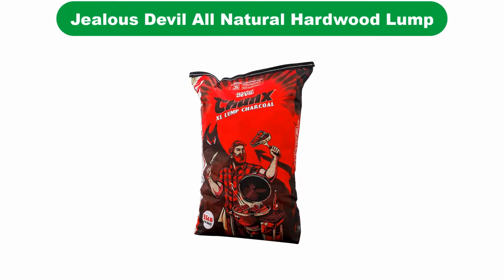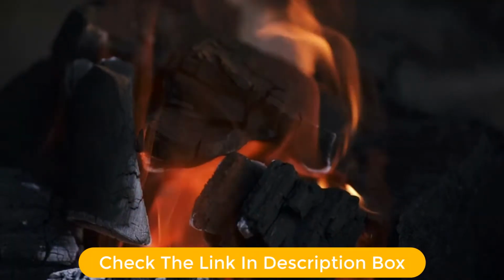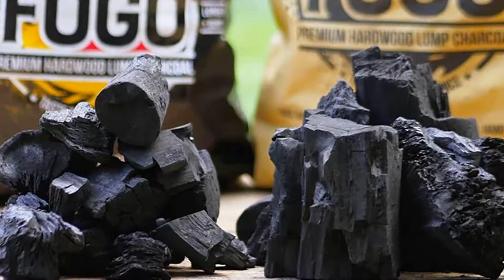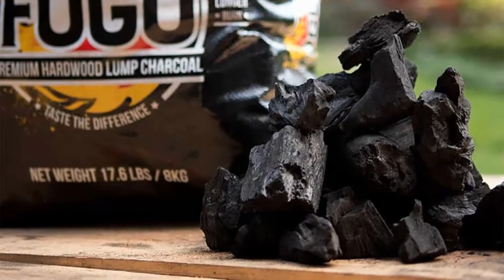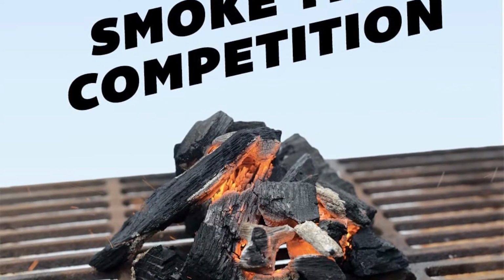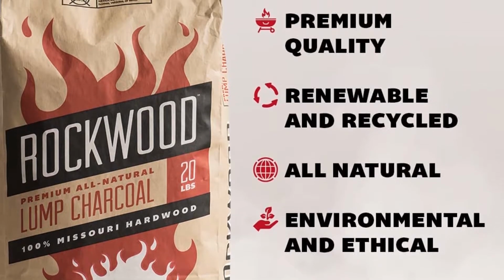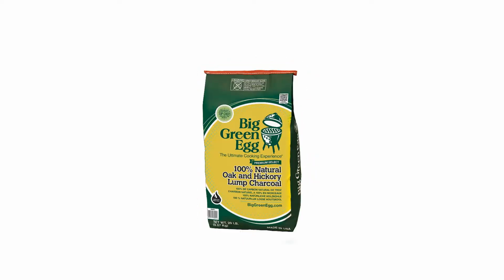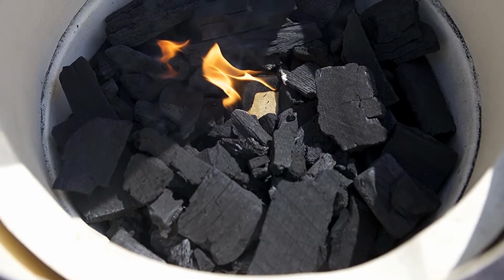✅ Best Charcoal For Smoking In 2023 ✨ Top 5 Tested & Buying Guide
✅ Best Charcoal For Smoking In 2023 ✨ Top 5 Tested & Buying Guide “ad”

📌Product Link📌:
📌 1. Jealous Devil All Natural Hardwood Lump Charcoal - 35LB.
📌 Best Prices      :
📌 2. Kamado Joe KJ-CHAR30LB Big Block XL Lump Charcoal.
📌 Best Prices      :
📌 3. FOGO Premium Oak Restaurant All-Natural Hardwood Medium.
📌 Best Prices      :
📌 4. Rockwood All-Natural Hardwood Lump Charcoal - Missouri Oak.
📌 Best Prices      :
📌 5. BIG CP 20-pound bag of natural lump charcoal.
📌 Best Prices      :
In this video, We are going to show some of the Best Charcoal For Smoking that are best sold and reviewed in the last couple of months on amazon.
✅ Charcoal: Briquette vs Lump - Choosing the Right Charcoal for Grilling and Smoking 🤩
✅ Best Charcoal Smoker 2021 🏆 Top 5 Best Charcoal Smoker Grill Combo [REVIEW]
✅ Best Charcoal Smokers On Amazon Reviews 2022 | Best Budget Charcoal Smokers (Buying Guide) 🤩

Products Description:
Number 1.
Our overall best for the money pick is Jealous Devil All Natural Hardwood Lump Charcoal.
One of the best product packs in a redesigned bag in large pieces with less dust and residue. The hardwoods are 100% natural and from the ultra-dense South American region with no chemicals or scrap material.
Number 2.
Our 2nd best pick is  Kamado Joe Big Block XL Lump Charcoal. In Kamado, cooking, fire, and smoke are two defining characteristics that provide incredible taste. Argentinian artists make this big block lump charcoal.
Number 3.
Our 3rd best pick is Fogo Premium Oak All-Natural Hardwood Lump Charcoal. For perfect grilling and smoking, try this premium blend of all-natural lump charcoal. It consists of 70% of medium-sized pieces and 30% small pieces of the premium lump. It is specially originated from Inga trees.
Number 4.
Our 4th best pick is Rockwood All-Natural Premium Hardwood Lump Charcoal. The Rockwood lump charcoal is made from renewable natural resources and not a single harvest in the process or making. This all-rounder charcoal is made from 100% natural and Missouri-grown Oak, Hickory, Maple and Pecan.
Number 5.
Last but not the least, our 5th best pick is BIG CP 20-pound bag of natural lump charcoal.
It is made from a blend of hardwoods such as American Oak and Hickory. This premium lump produces minimal ash waste and delivers the best value of performance. Besides, it gives better tastes without bitter odors and harsh chemicals.